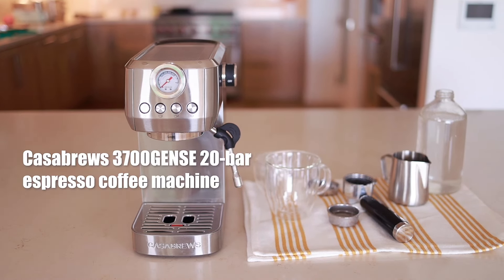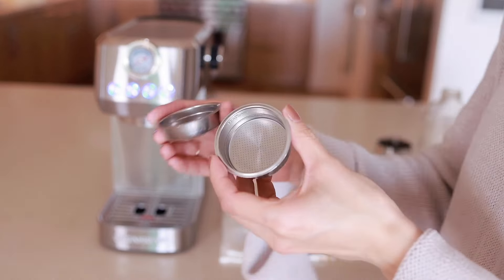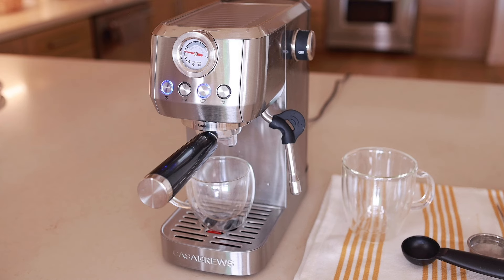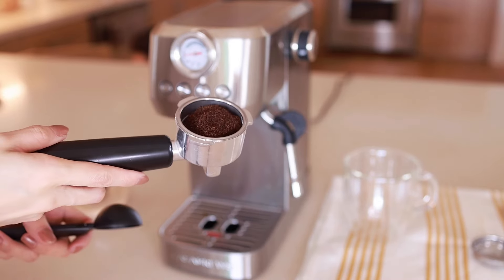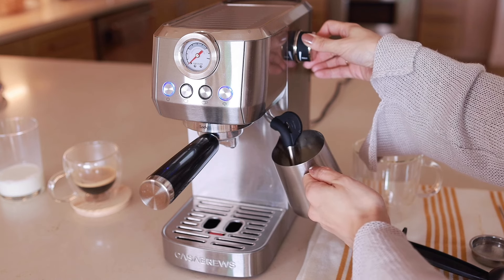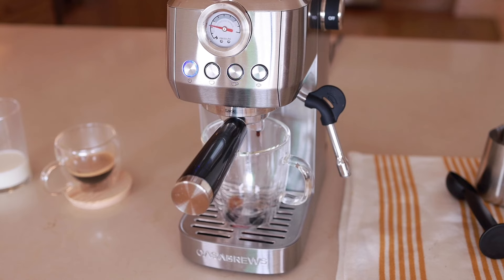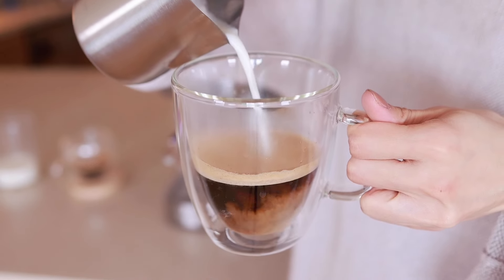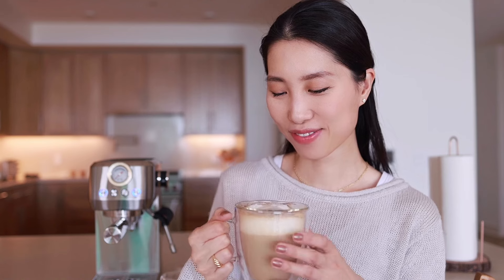How I make coffee at home | Casabrews 3700Gense Espresso Machine Review | Chris Han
❤︎ Casabrews 3700Gense Espresso Machine